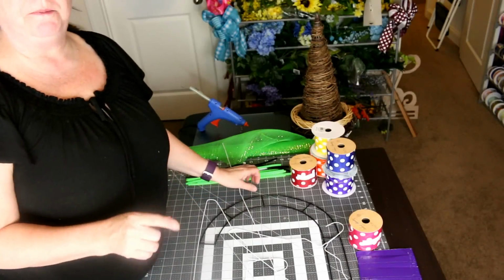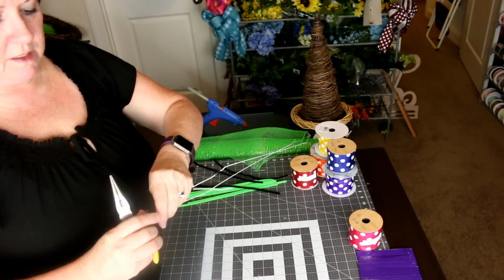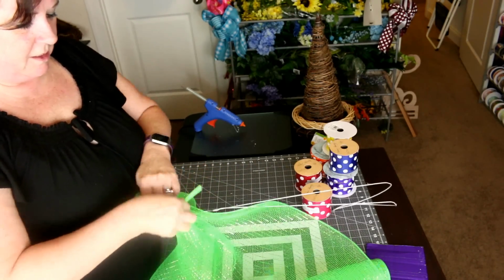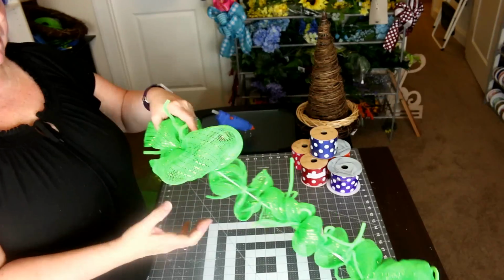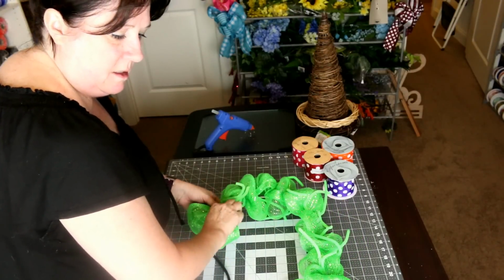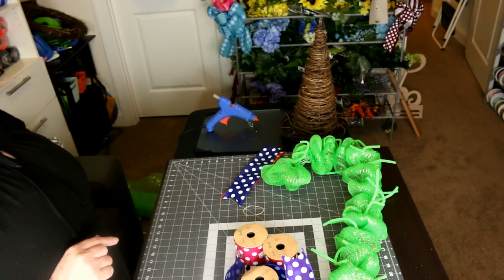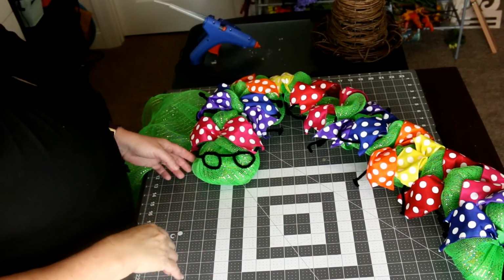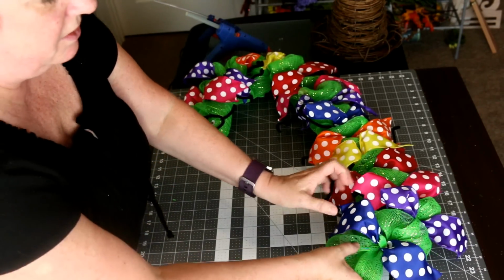How to make a caterpillar wreath, perfect for a teacher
My ETSY Shop

Supplies needed
21in green metallic deco mesh
2 wire coat hangers
Black pipe cleaners
Decorative eyes
5-6 2.5 in ribbons, Used Polka Dot Ribbon in Blue, Red, Orange, Yellow, Pink, and Purple